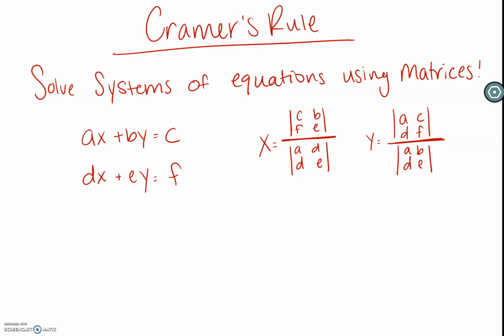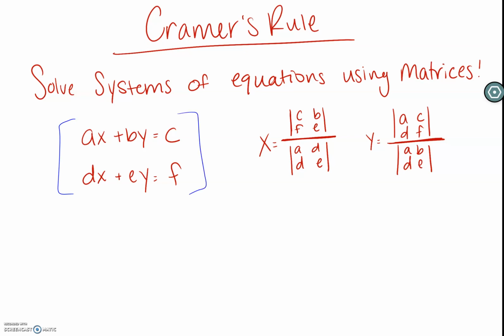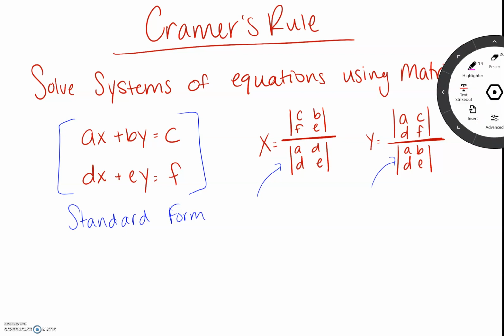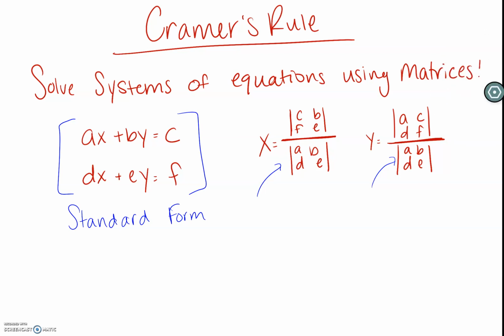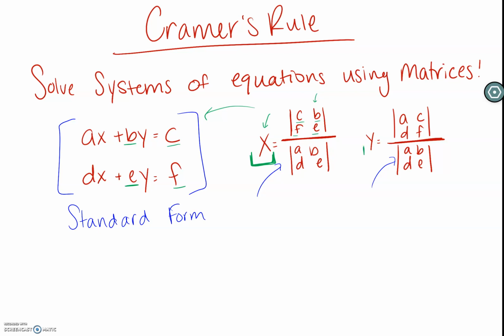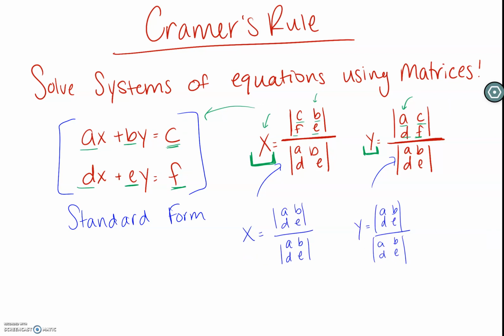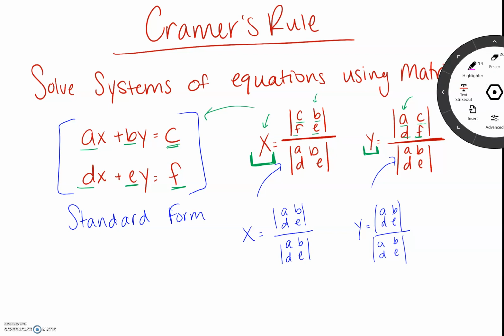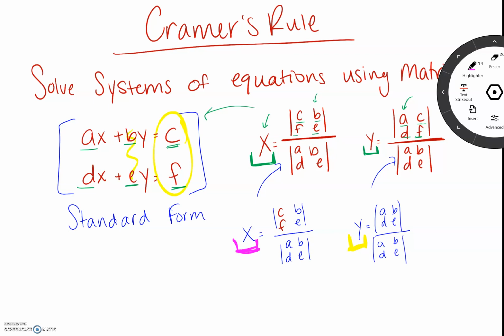General Formula Cramer's Rule